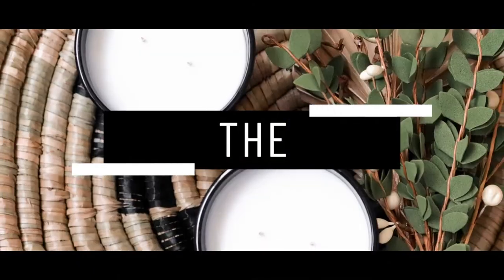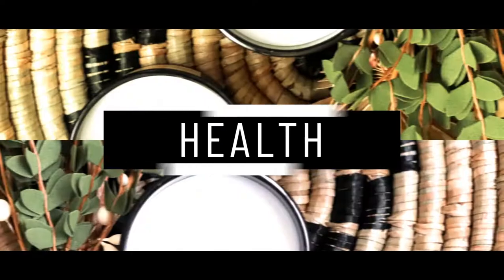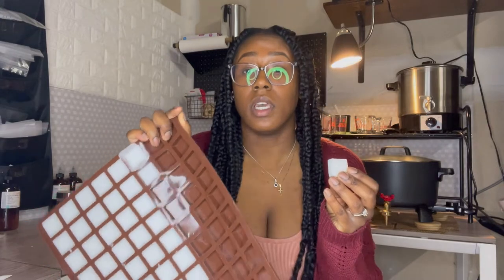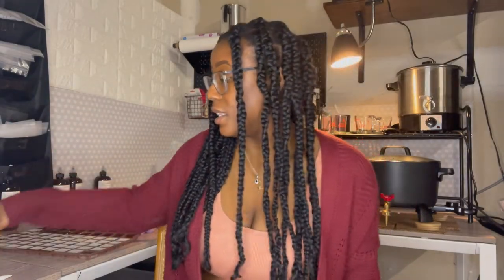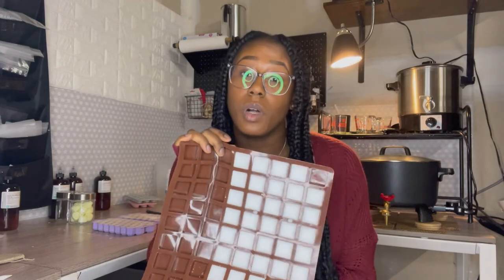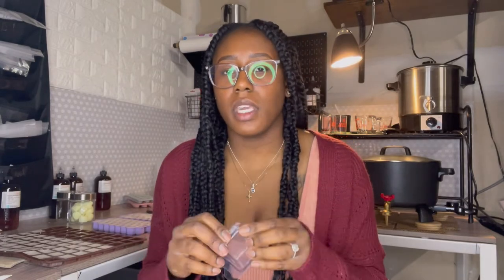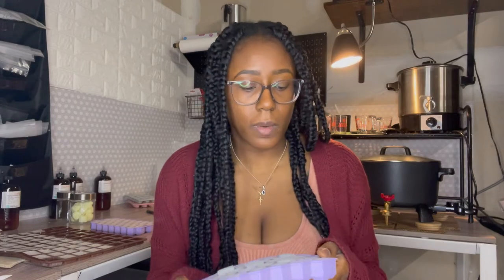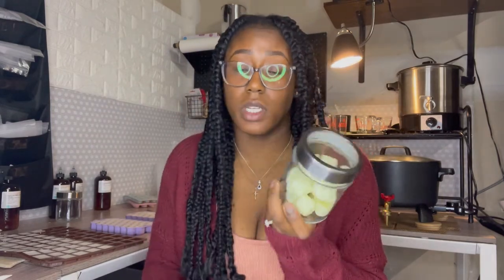Consider these things when starting + FUNDING your CANDLE BUSINESS!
I wish someone had told me that there are so many different options to choose from when starting and funding a candle business. More ECO-friendly, minimalist & money-saving options! I hope this helps someone in their decision making process.

Instagram.com/TheChaseStreetRenaissance

❤ Ubeesize Ring Light:

80 Cavity Chocolate  Mold

Cement All

Quikrete Liquid Cement Coloring

Shape Makery